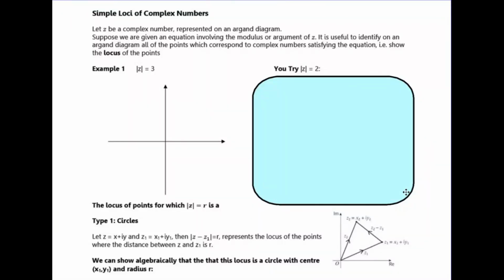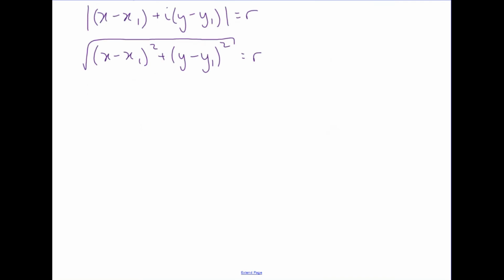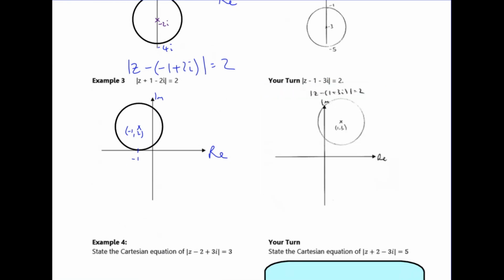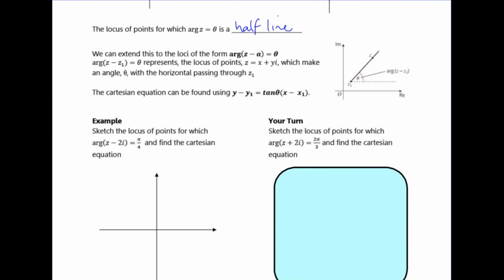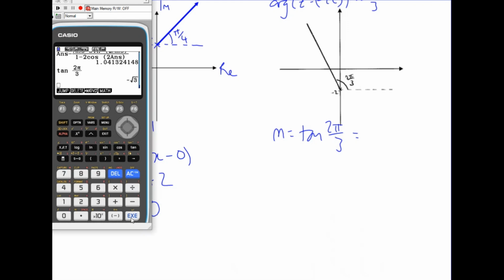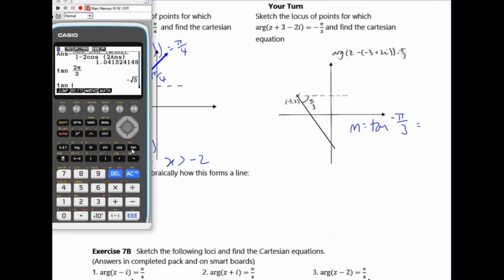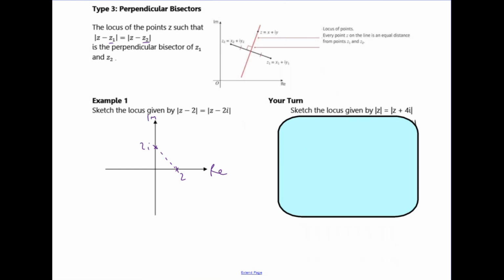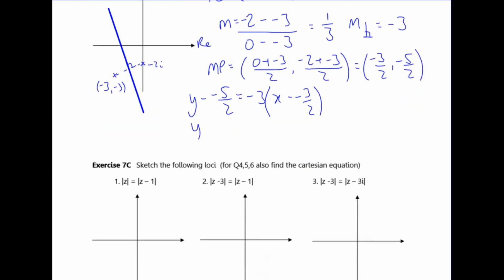AS FM Complex Numbers 1 Part 2 L3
This video covers all examples from lesson 3 of the AS FM Complex Numbers 1 Part 2 pack